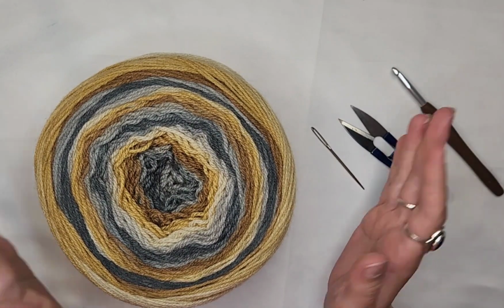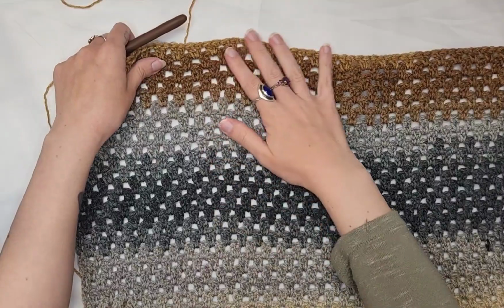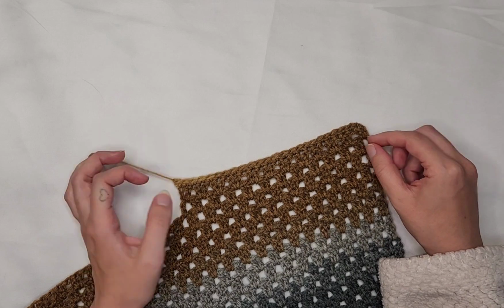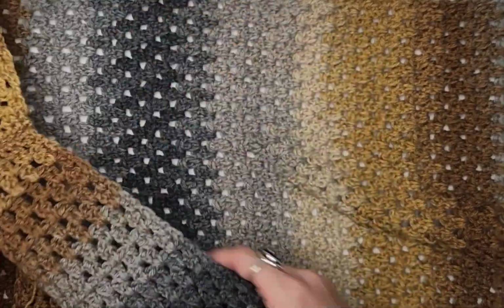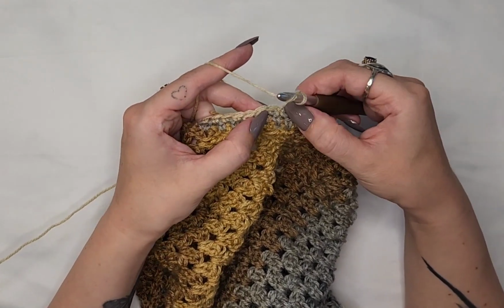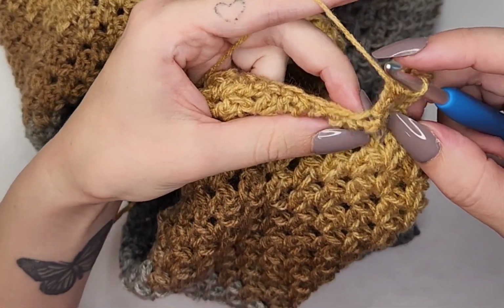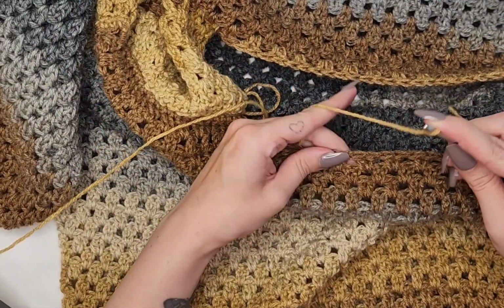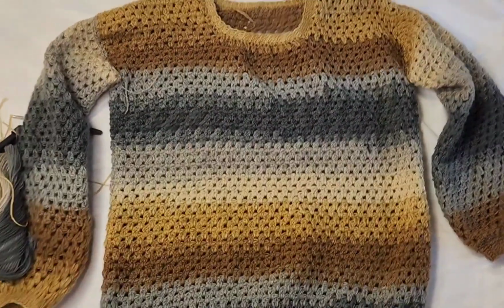How To Crochet Fall Sweater Easy Tutorial DIY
Materials used in this video: Caron Skinny Cakes yarn(weight 3), Clover Amour 6mm & 5mm crochet hooks, measuring tape, yarning needle, stitch marker, and scissors.
Uses US Terms: Slip Knot, Slip Stitch, Chain, Single Crochet, Single Crochet 2 together, Single crochet front loop only, Double Crochet.

Size XS:
Finished Bust circumference - 28"-30"
Panel Length (measured from neckline) - 20"
Panel Width - 15"
Neck opening - 7.6"
Sleeve Length (before cuff) - 18"
Arm Hole - 6.5"

Size Small:
Finished Bust circumference - 32"-34"
Panel Length (measured from neckline) - 21"
Panel Width - 17"
Neck opening - 8"
Arm Hole - 7"

Size Medium:
Finished Bust circumference - 36"-38"
Panel Length (measured from neckline) - 22"
Panel Width - 19"
Neck opening - 8"
Sleeve Length (before cuff) - 18.5"
Arm Hole -7.5"

Size Large:
Finished Bust circumference - 40"-42"
Panel Length (measured from neckline) - 23"
Panel Width - 21"
Neck opening -8.5"
Arm Hole - 8"

Size XL:
Finished Bust circumference - 44"-46"
Panel Length (measured from neckline) - 24"
Panel Width - 23"
Neck opening - 9"
Arm Hole - 9"

Size XXL:
Finished Bust circumference - 48"-50"
Panel Length (measured from neckline) - 25"
Panel Width - 25"
Neck opening - 9.5"
Sleeve Length (before cuff) -19"
Arm Hole - 9.5"